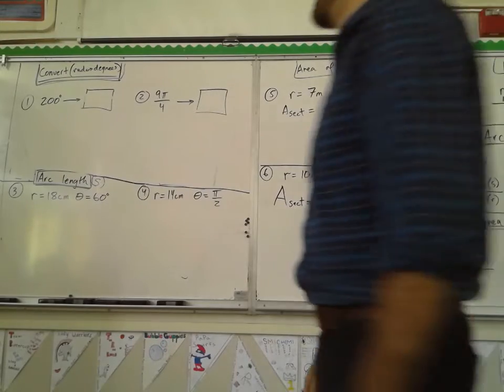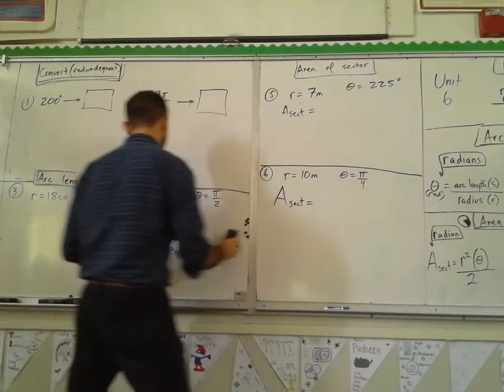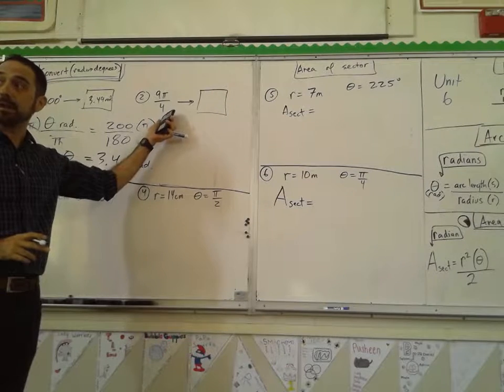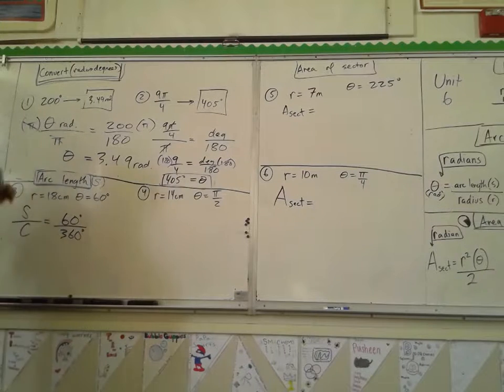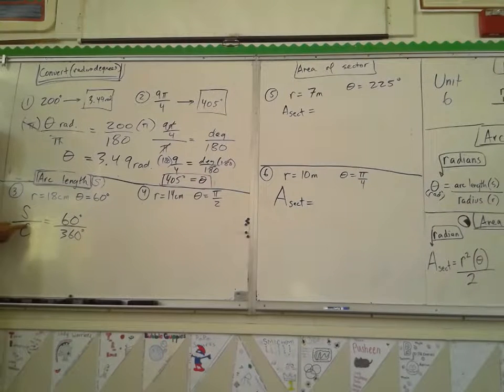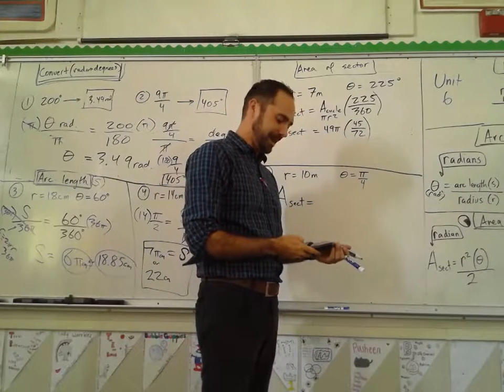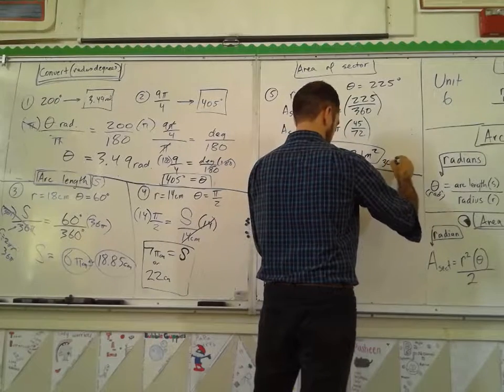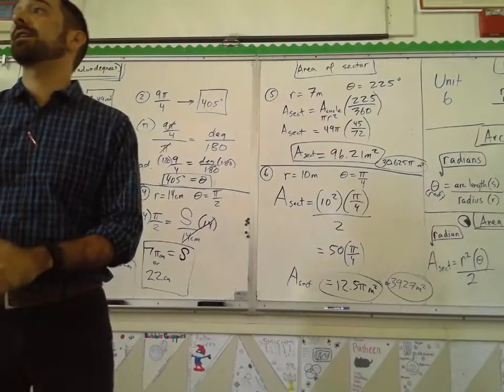Final Review Day 3 Radians, Degrees, Arc Length, Area of Sector